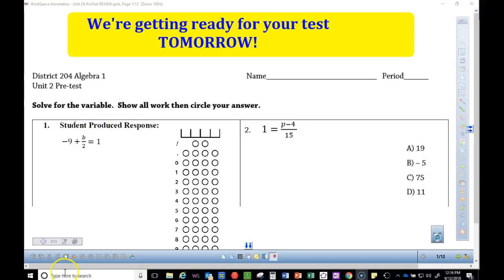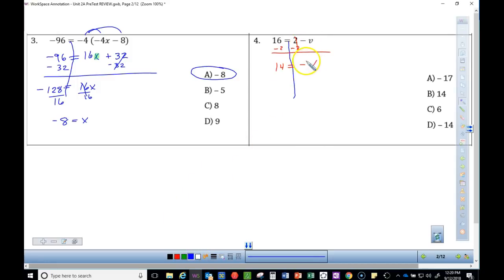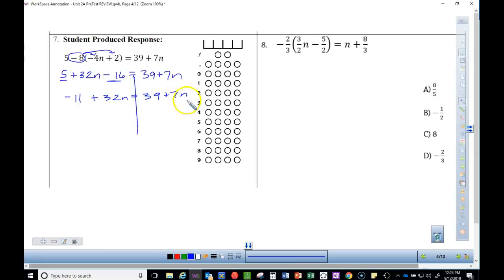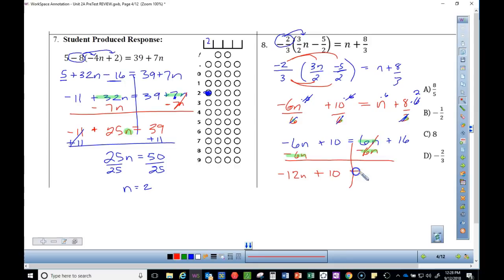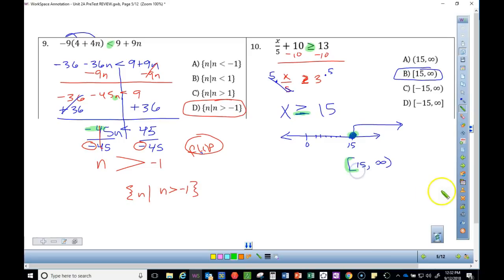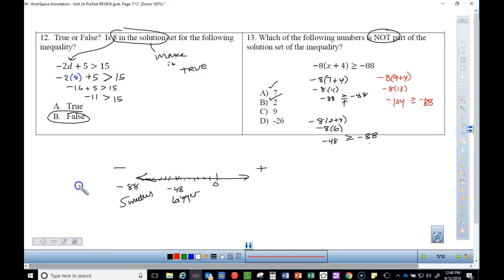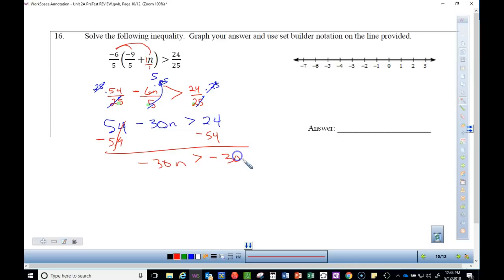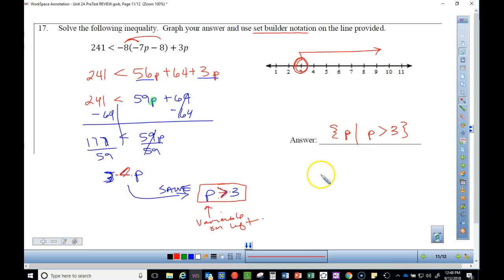Unit 2A review 2018